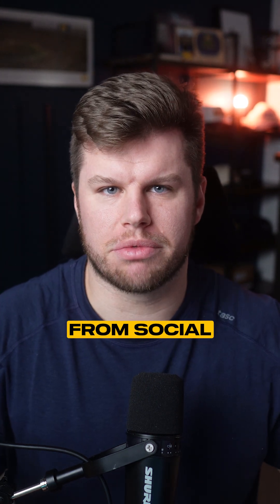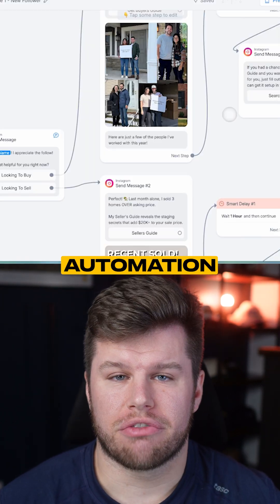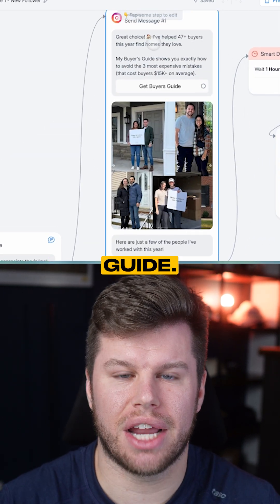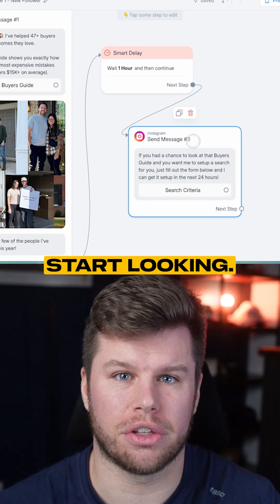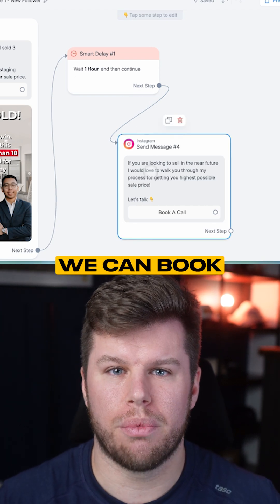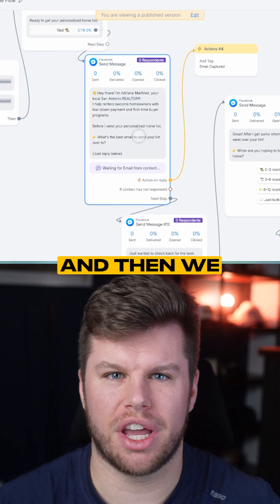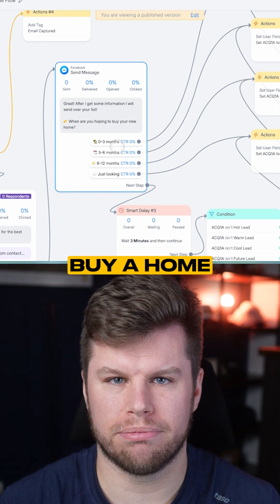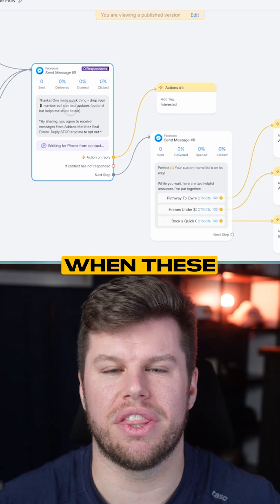How To Use Manychat As A Realtor